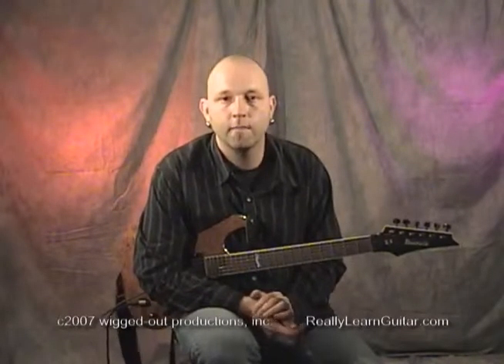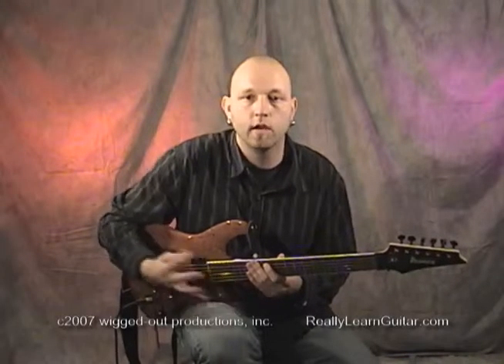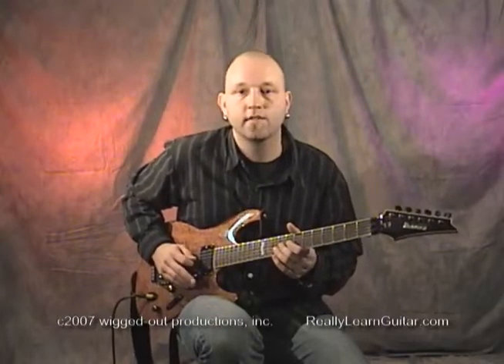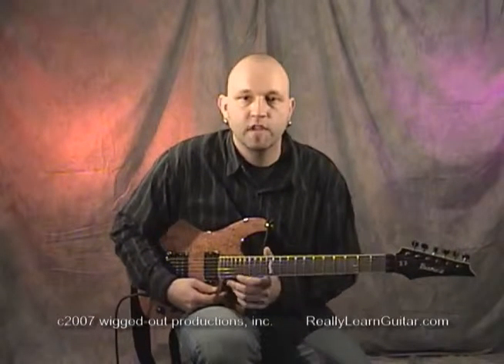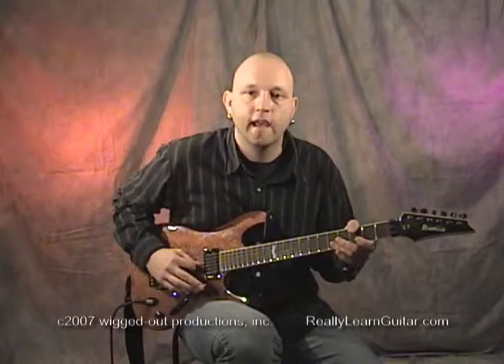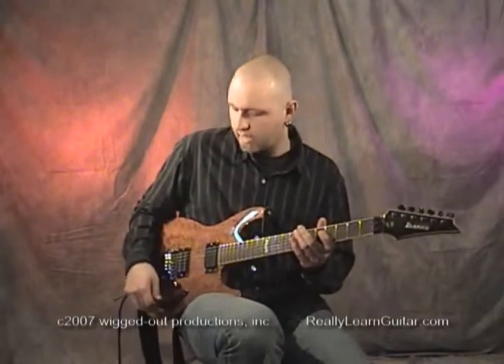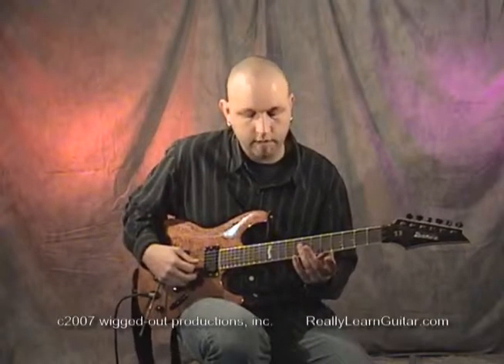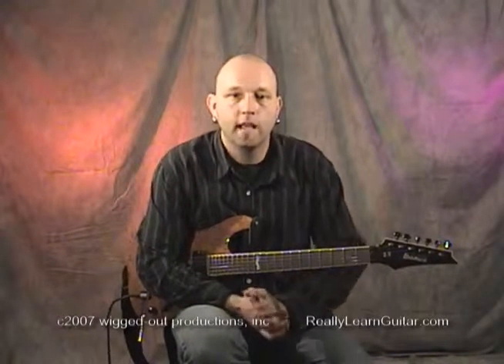Jeff's Tips - 31. Whammy Bar Tricks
Use your whammy bar? Check it out